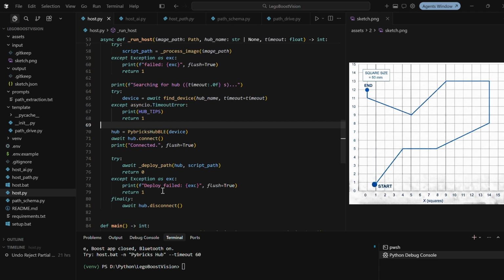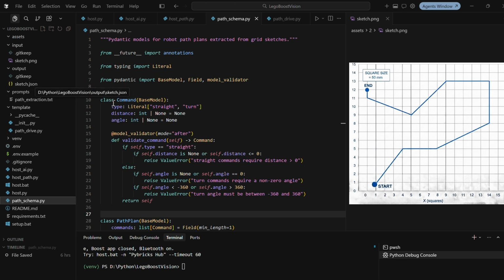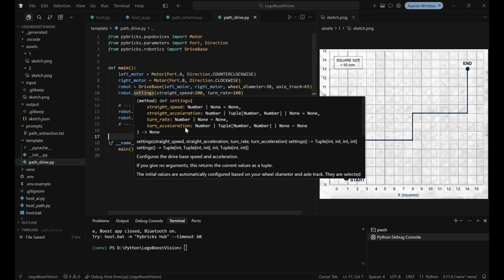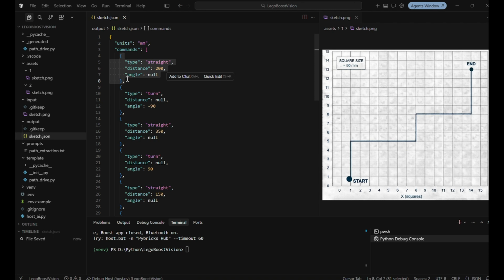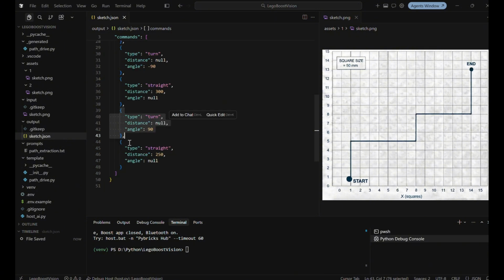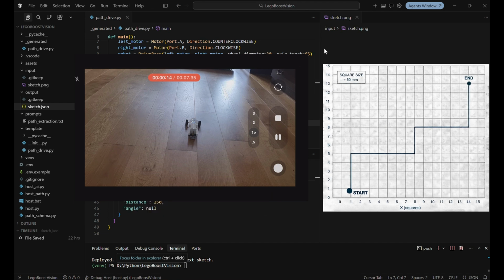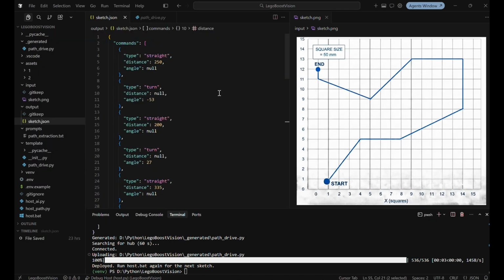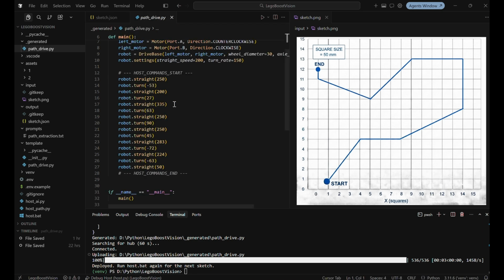Turning Hand-Drawn Paths into Autonomous LEGO BOOST Robot Movement Using AI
00:00 🤖 AI Turns a Hand-Drawn Path into Autonomous LEGO BOOST Robot Movement
LegoBoostVision is a Python application that transforms a hand-drawn robot path on grid paper into real movement on a LEGO BOOST Move Hub. The app uses AI Vision to understand the sketch, generate a JSON movement plan with distances and turn angles, create Pybricks code, and deploy it to the robot so it can follow the drawn path autonomously.

02:47⚙️ Preparing the AI-Generated LEGO BOOST Robot Program
The application generates the JSON path and creates the Pybricks robot code. The program is then deployed to the LEGO BOOST Move Hub for execution. Movement accuracy can be improved by adjusting speed and turning settings.

04:22 🤖 AI-Generated LEGO BOOST Robot Path Execution - DEMO 1
The application generates the JSON path, creates the robot code, and deploys it to the LEGO BOOST Move Hub. The robot follows the generated paths and angles.

05:06 📄 Understanding the AI-Generated JSON Path
 Reviewing the generated JSON structure to verify that the AI correctly interpreted the sketch. Each straight movement is converted from grid squares into millimeters, and turn angles are checked using the Pybricks left/right angle conventions.

07:36 🤖 Comparing AI-Generated Code with Real LEGO BOOST Movement
The generated robot code matches the JSON path created by the AI. We compare the planned movement with the real robot behavior and see how real-world factors like friction, wheels, and battery level can affect accuracy.

08:42 🟢 Running the LEGO BOOST Robot Independently from the Hub - DEMO 1 (Independently)
The program is already deployed to the LEGO BOOST Move Hub. We can now run the robot independently by simply pressing the green button, without reconnecting to the computer.

09:14 🌀 Testing AI Understanding of Complex Robot Path - DEMO 2
This sketch contains different turn angles instead of only 90-degree turns. We will test whether the AI can correctly interpret the path, generate valid JSON, and create movement instructions for the LEGO BOOST robot.

10:46📄 Validating AI-Generated JSON for Complex Paths
Reviewing the generated JSON to verify that the AI correctly detected different angles, distances, and movement sequences from the sketch. The generated robot code also matches the JSON structure and is ready for execution.